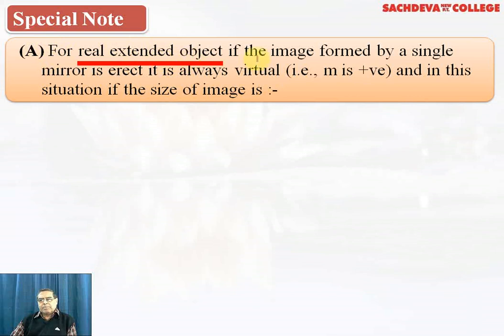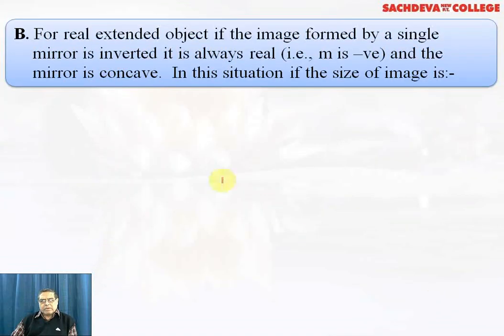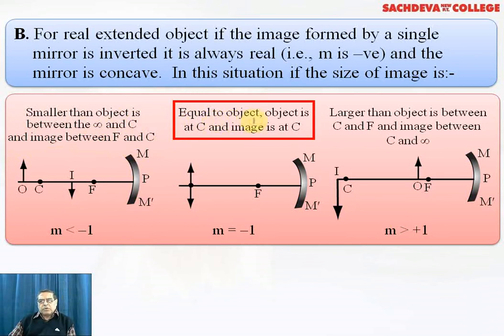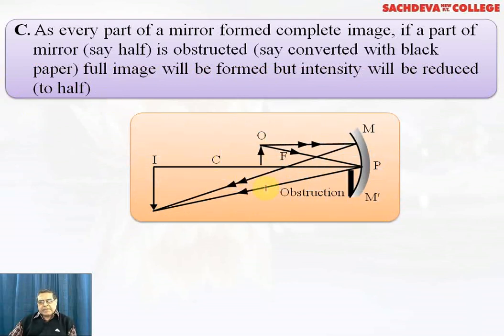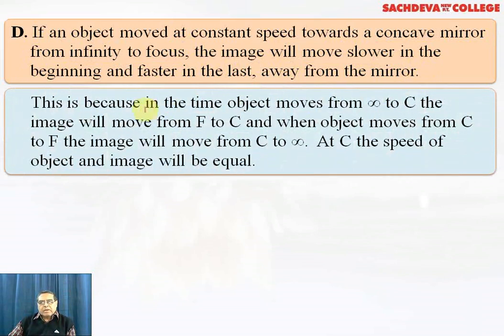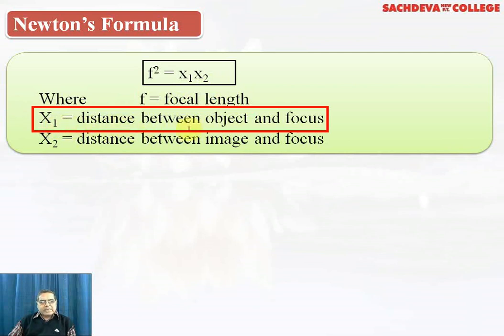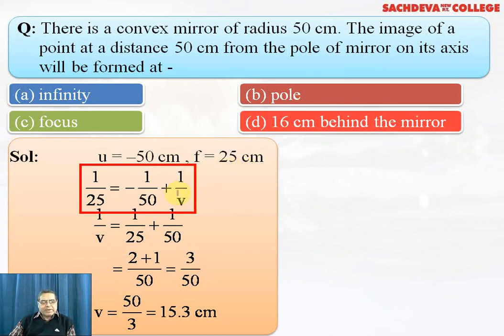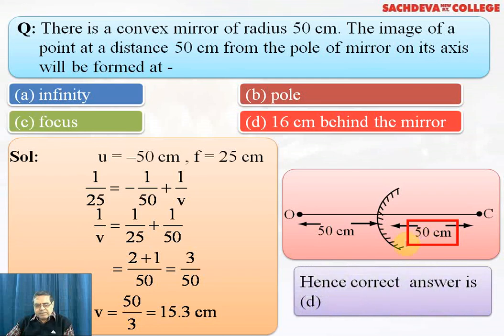Chapter - 10 Wave Optics - Lecture - 8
Reflection topic continued in this lecture

Class 12th